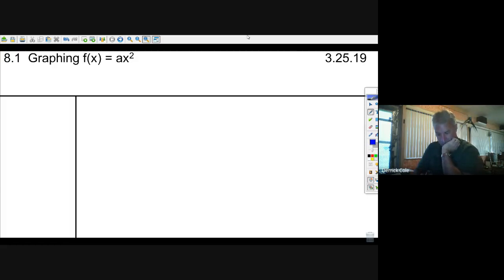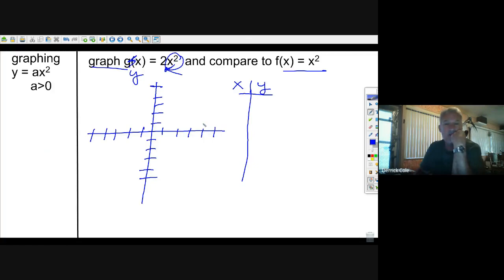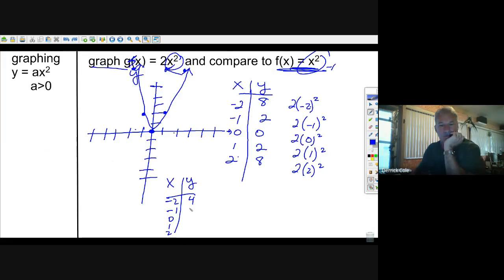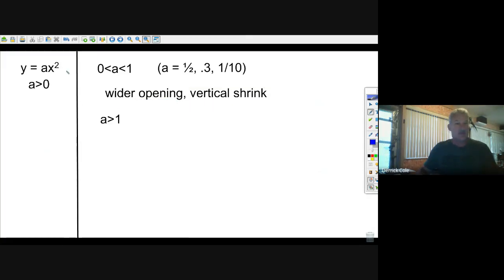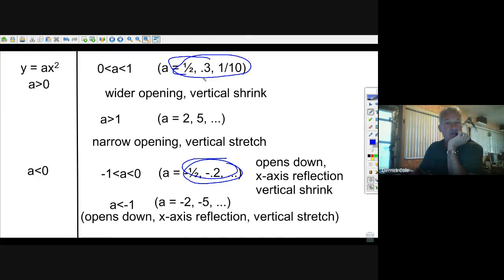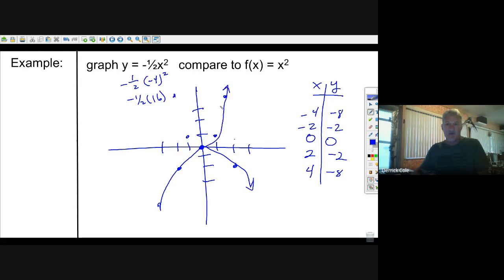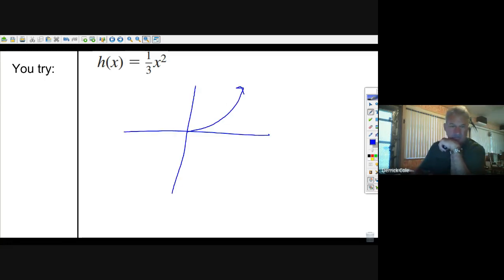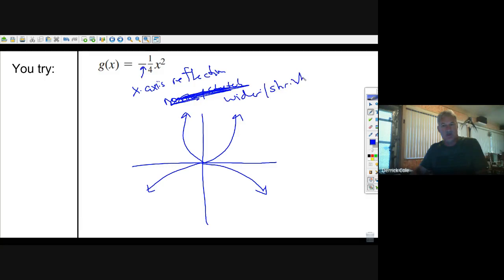Algebra 1 8 1 Day 1 Lesson